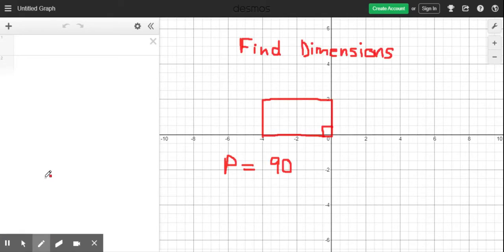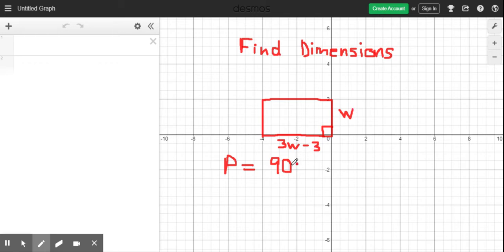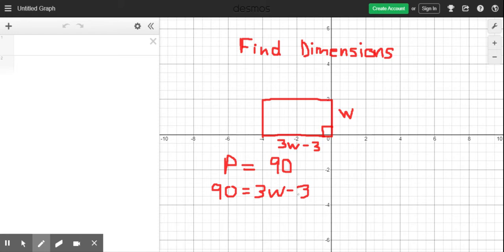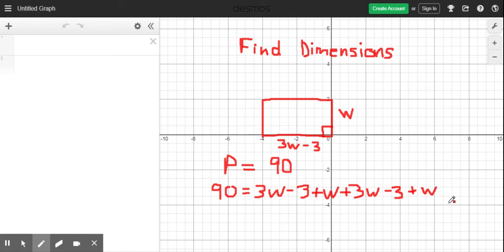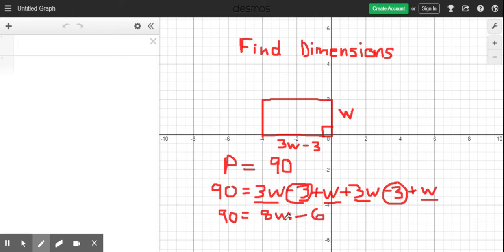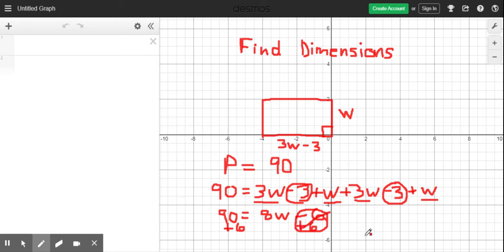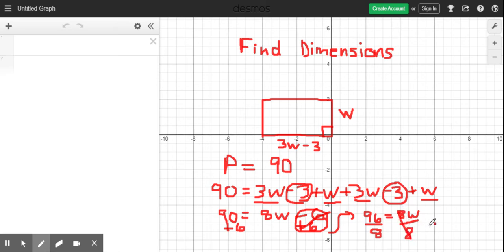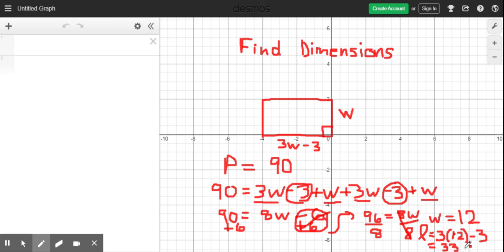Find dimensions of a rectangle, Perimeter 90, length 3 shorter than triple the width